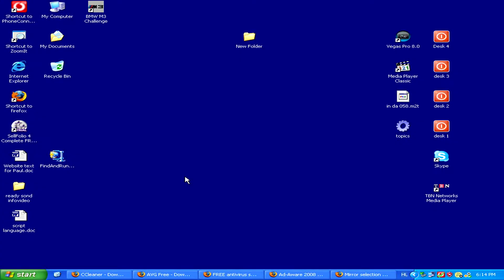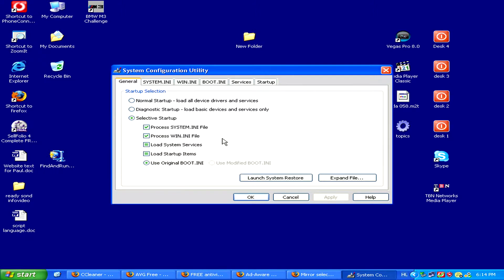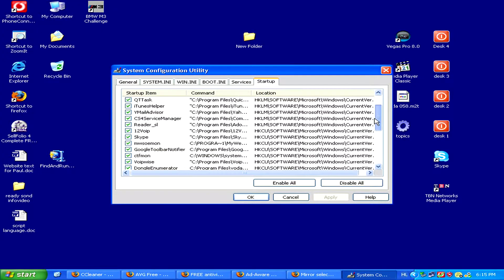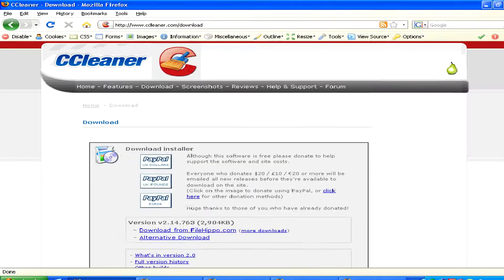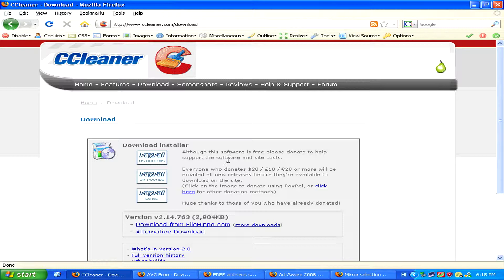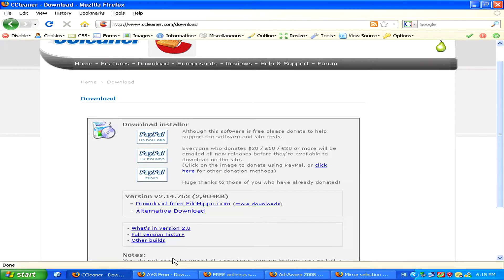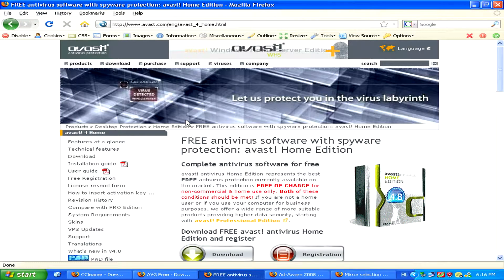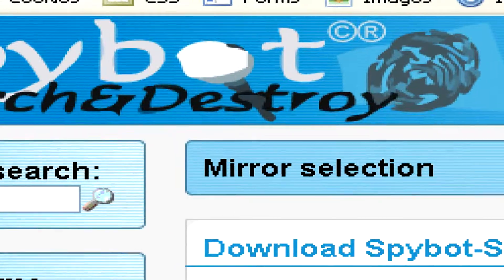Computer & Internet Tips : Make a Computer Faster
Make a computer run faster by reducing the amount of programs that start up when the computer is turned on, deleting temporary Internet files, running an anti-virus program or reformatting the hard drive. Consider upgrading the processor and RAM to make a computer run faster with advice from a Web designer and computer specialist in this free video on computers.